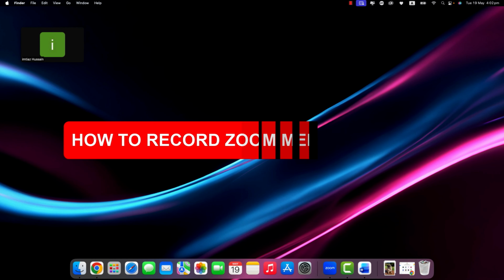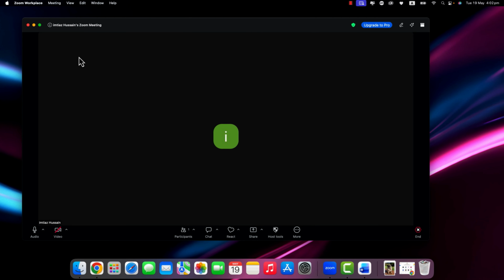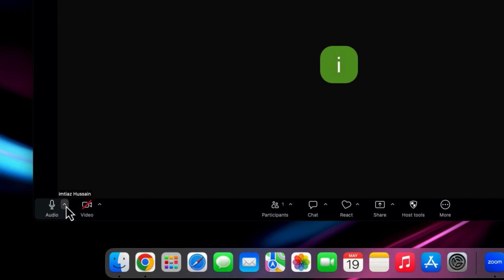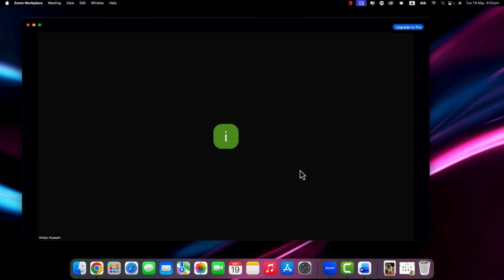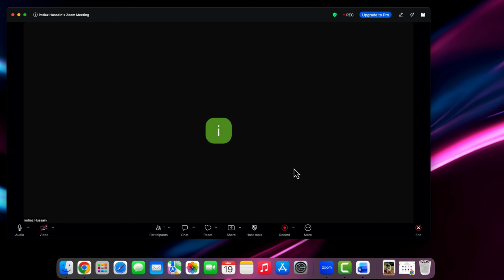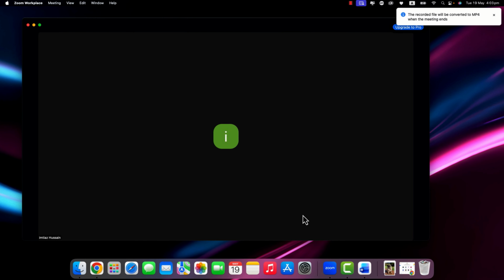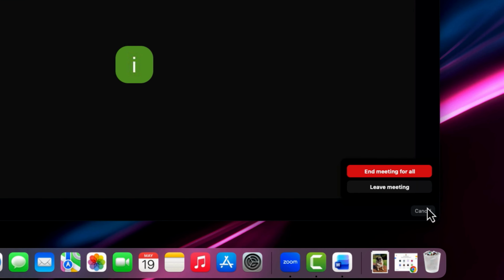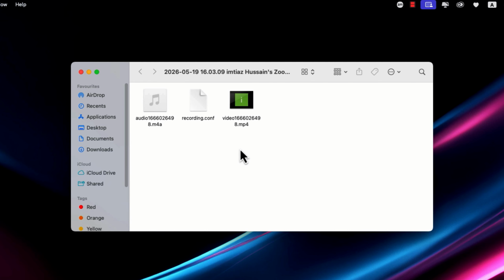How to Record a Zoom Meeting on Mac (Step-by-Step Guide)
Want to record your Zoom meetings on a MacBook? 💻 In this tutorial, you'll learn exactly how to start, stop, and save Zoom meeting recordings on Mac using the built-in Zoom recording feature.

This beginner-friendly Zoom guide also shows how to check microphone settings, access recording controls, and find your saved MP4 recordings after the meeting ends. 🚀

✅ How to record a Zoom meeting on Mac
✅ How to check microphone settings before recording
✅ How to start and stop Zoom recording
✅ How Zoom converts recordings into MP4 files
✅ How to find saved Zoom recordings on MacBook

⏳ Timestamps
⏱ 00:00 – Introduction
⏱ 00:03 – Open Zoom on MacBook
⏱ 00:13 – Check Microphone Settings
⏱ 00:23 – Start Zoom Recording
⏱ 00:39 – Stop the Recording
⏱ 00:49 – Convert Recording to MP4
⏱ 01:01 – Find Saved Zoom Recordings

Zoom → More → Record
Zoom → Stop Recording
Zoom → End Meeting

📌 Summary
This tutorial explains how to record Zoom meetings on a MacBook using the Zoom desktop application. You'll learn how to enable recording, save your meeting as an MP4 video file, and access the saved recording location on macOS.

👉 If this tutorial helped you:
📤 Share this guide with others using Zoom on Mac